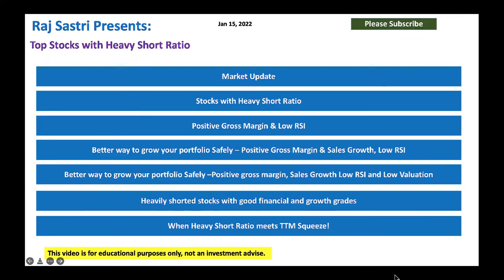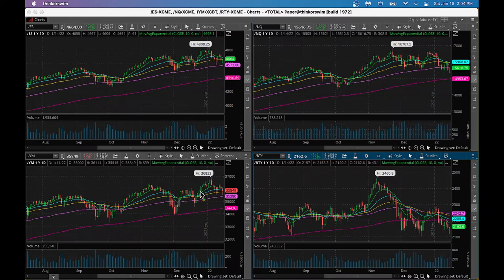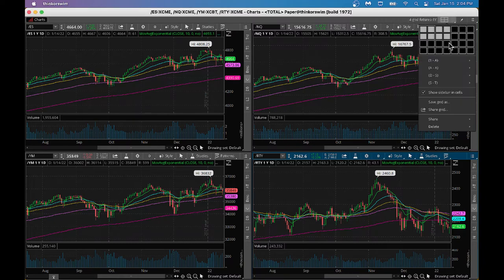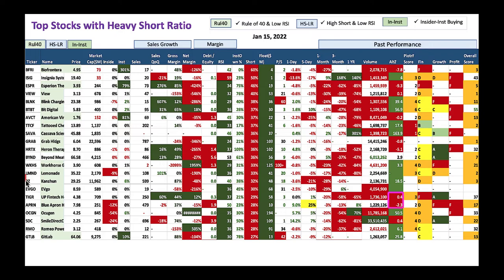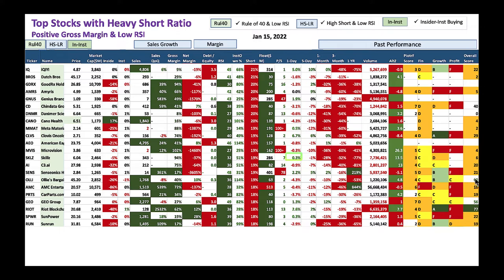Top Stocks with Heavy Short Ratio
I love swing trading stocks with high short ratio. My favorites are the stocks with high short ratio, low RSI, positive gross margin & sales growth and low debt and good fundamentals.
BTBT, CWH, OLLI, CLSK
Timestamps
00:00 Introduction
3:41 Market update
12:15 Understanding stock market through ETF's
15:13 Heavily shorted stocks with volume more than 1M
26:44 Heavily shorted stocks with positive gross margin and low RSI
36:50 Better way to grow your portfolio
44:59 Best way to grow your portfolio
48:51 High short ratio and good fundamentals
50:22 High short ratio and TTM Squeeze